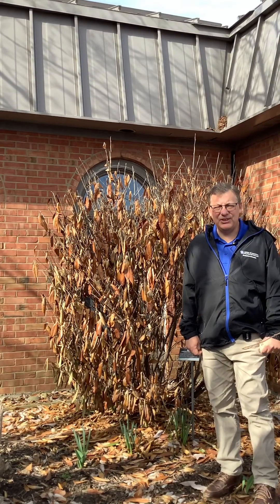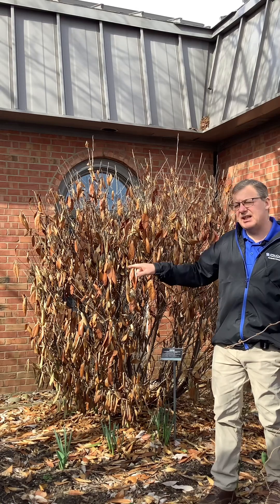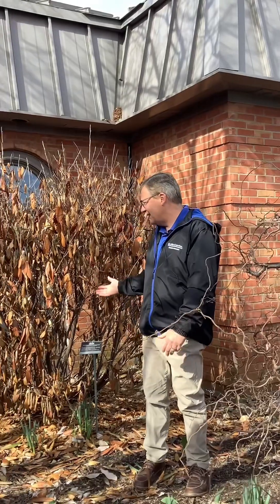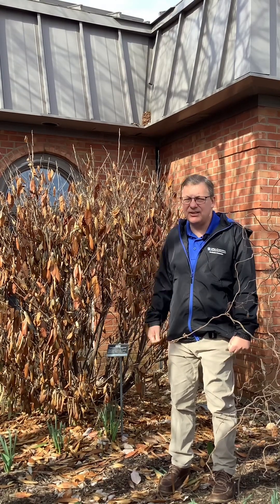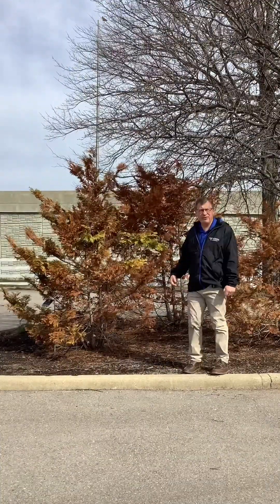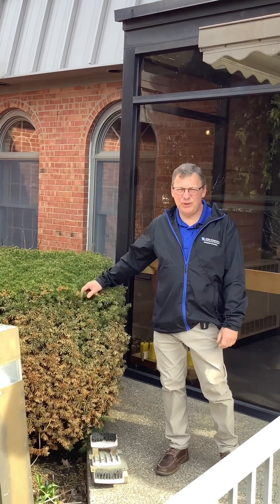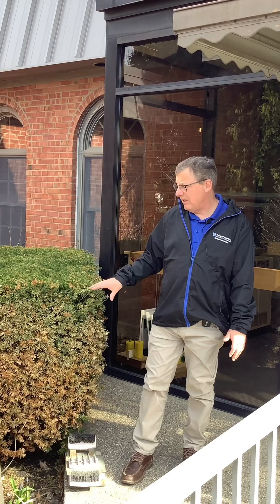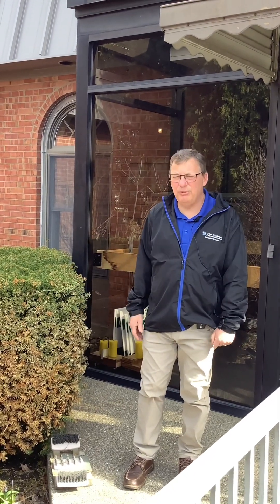Winter Weather Damage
Check out Horticulture Assistant, Joe Smith, as he described winter weather damage at the Boone County Extension Office!